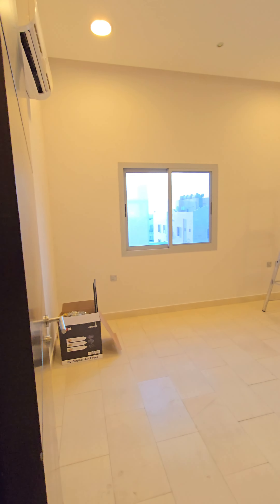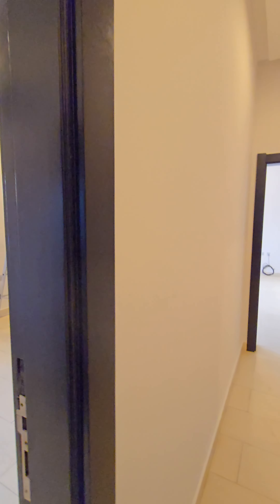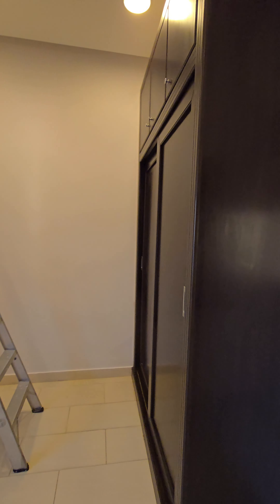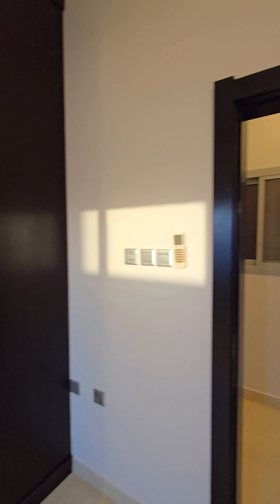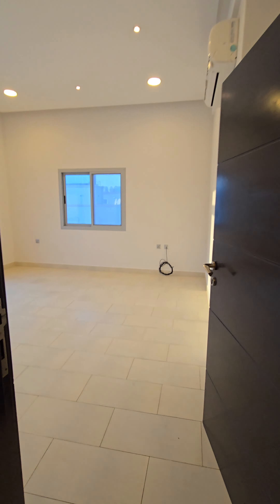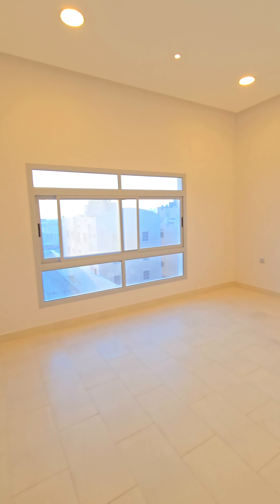Spacious 3 bedroom flat for rent in janabiya bahrain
This beautiful semi furnished 3 bedrooms apartment is located close to the shopping mall, restaurants and other amenities. This flat is very close to Bahrain Rugby club and Saar. Janabiyah is one of the best residential area. This place is in central, everything is nearby...
easy access to the highway.

The flat which is well presented consists:-
3 bedrooms.
3 bathrooms.
Closed kitchen.
Gas or Electric Cooker
Living area.
Dining area.
spacious

Gym
Car parking
24 hours security

Rent: BD 500/-, inclusive of electricity limit for 40 bd.yearly calculation. Water and municipality charges are free